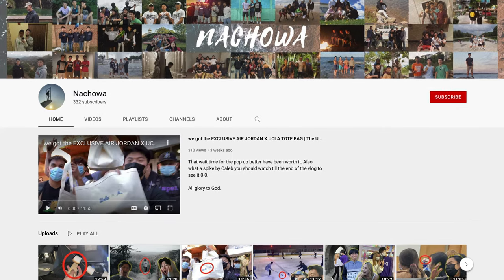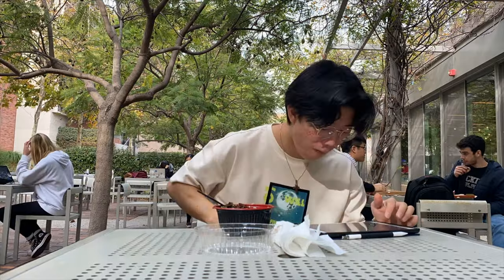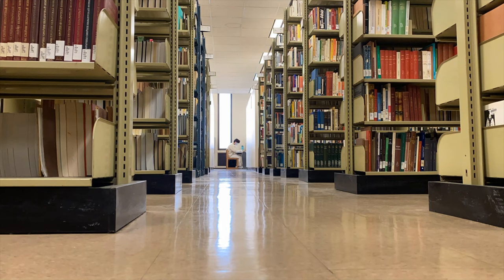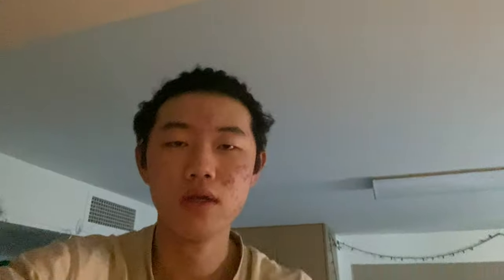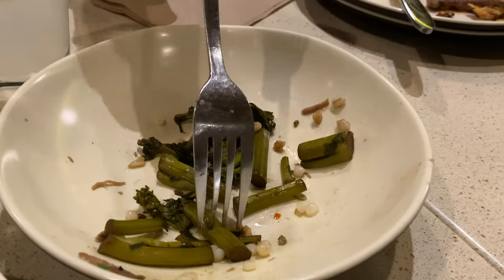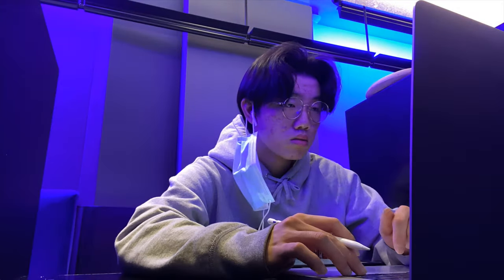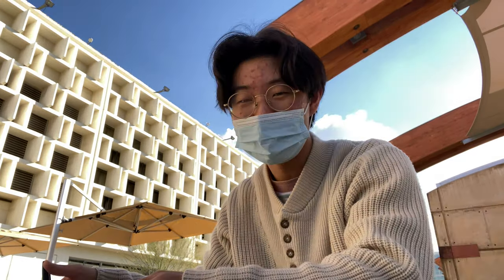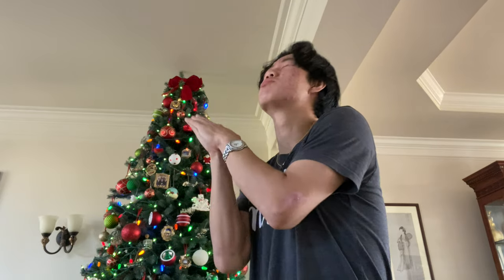Best UCLA Campus Tour (study tour, finals week) | The UCLA Vlogs 11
If you want to see what the best campus looks like, I hope you enjoy!

0:00 Intro
0:33 (check out my other videos!!)
0:45 1. The Dorm Room
0:58 2. Olympic Hall (Study Room)
1:19 Skate Tour of Campus)
1:38 3. Bomb Shelter
2:23 4. Kerckhoff
2:53 5. Powell Library
3:33 6. Charles E. Young Research Library
4:41 7. Olympic Hall (General Study Area)
5:18 Ranen looks dead :_(
5:31 THE MIDNIGHT YELL
5:51 Finals :(
6:28 Final Reflection
6:46 Caleb just vibing :)
7:05 TACOS (BROTHERS COUSINS)
7:48 8. Floor Lounges
8:04 Study Tips 1
8:17 Ranen Finishes Finals
8:29 What Final Season's Like for Roommates
8:44 EAT FOOD
9:14 Study Tips 2, 3, & 4
9:45 9. The Study Den (The Study)
10:33 Don't Be Discouraged!
10:56 my roommates left me alone :_)
11:11 10. Ackerman Union
11:39 LAST FINAL
11:55 Outro